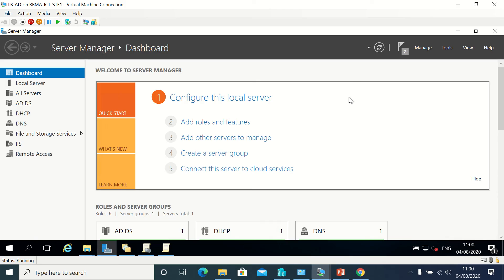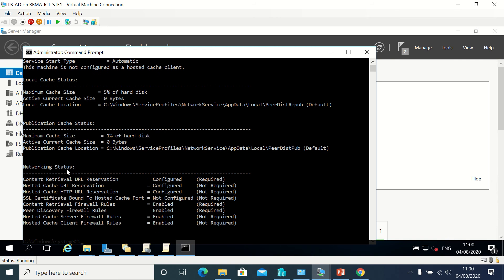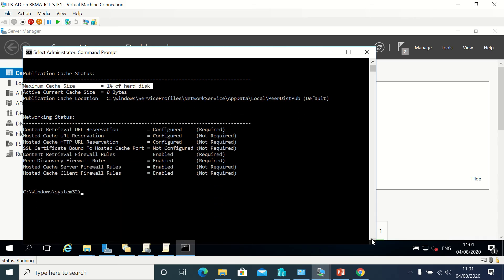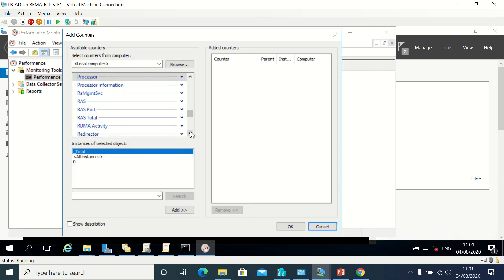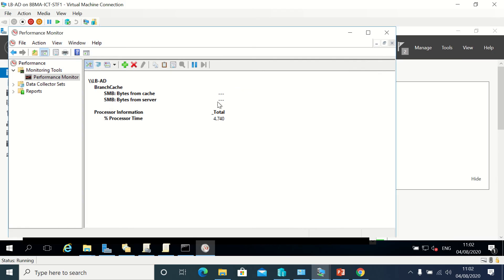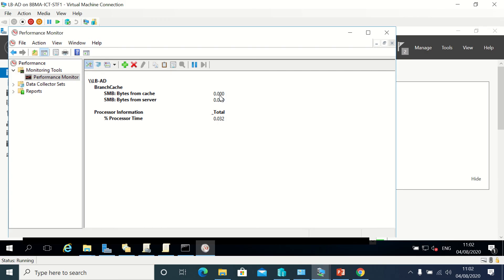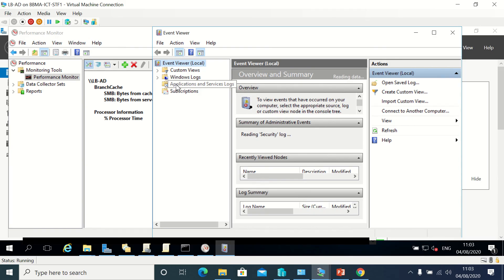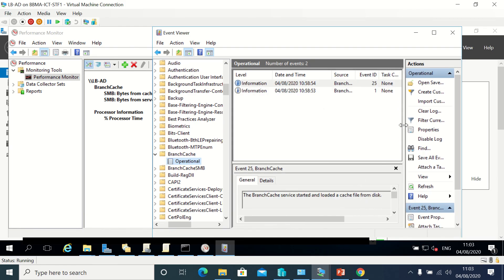70-741 Revision - BranchCache - Troubleshooting